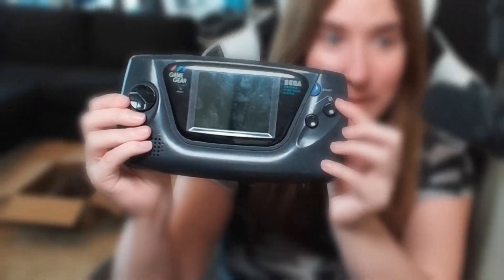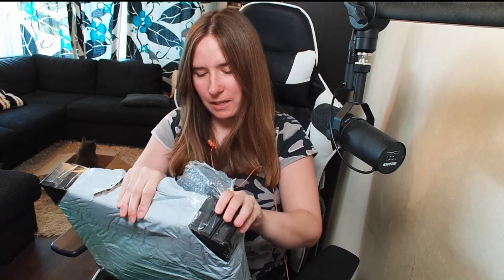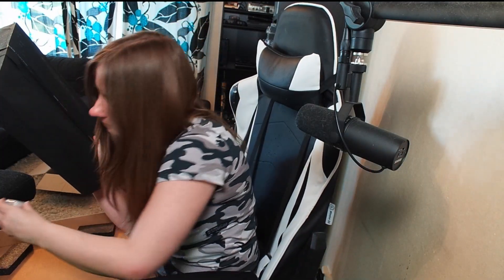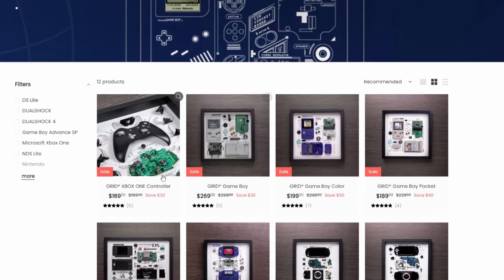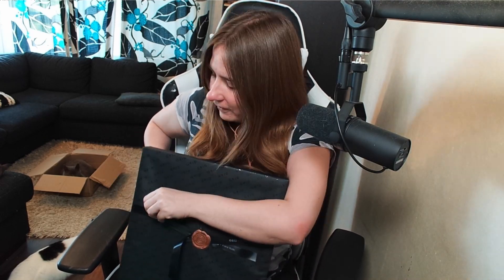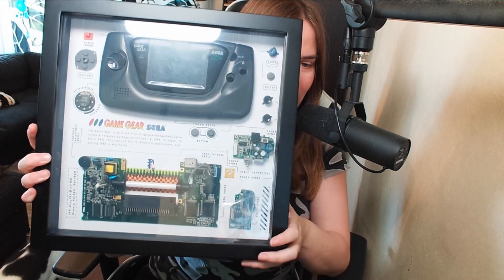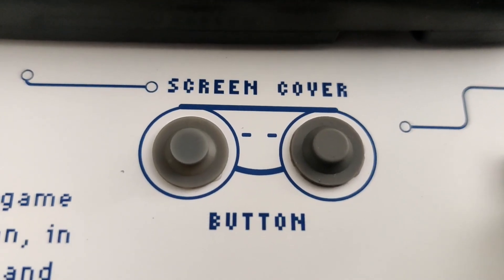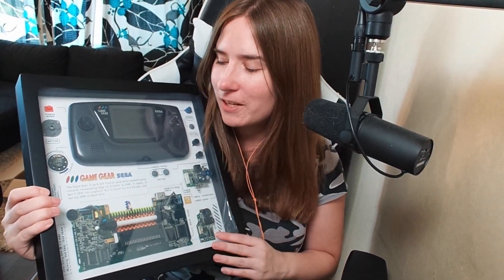Grid Studio - Game Gear Unboxing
The awesome people from Grid Studio sent me this framed version of the Sega Game Gear. In this video I unbox it for you and show you all the nifty bits that are part of and go in a real Sega Game Gear.